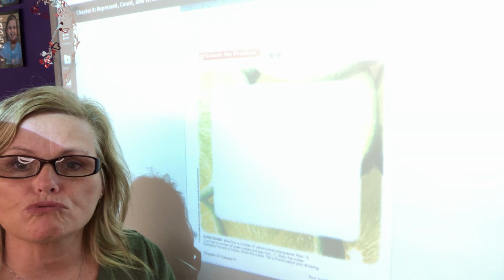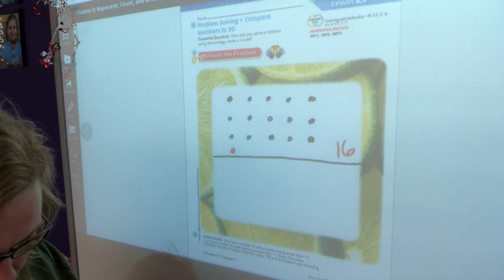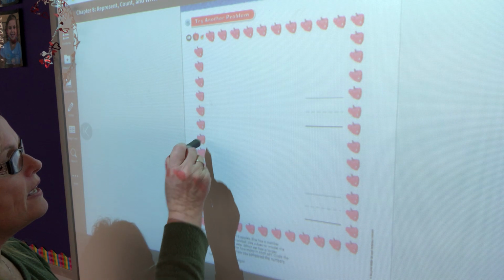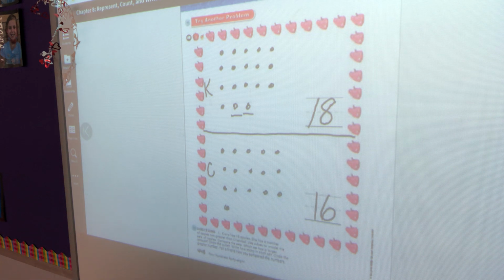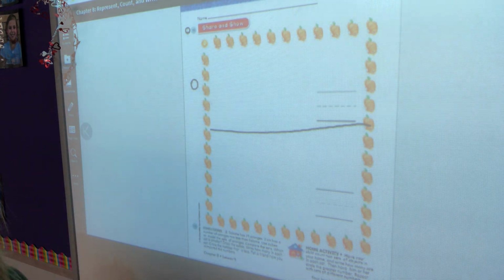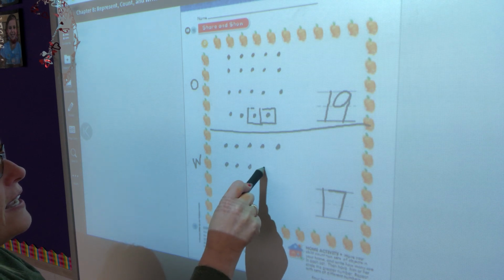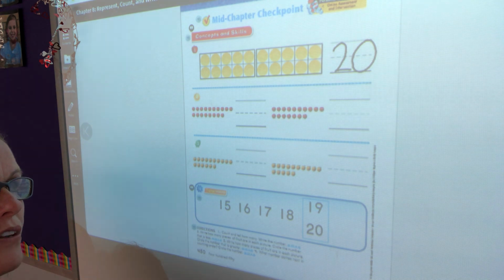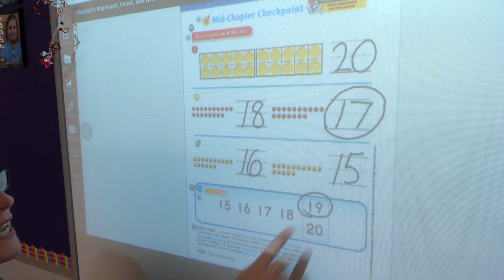Math Lesson 8.4